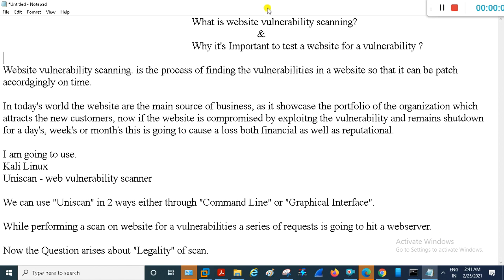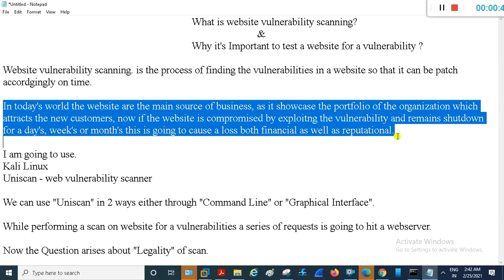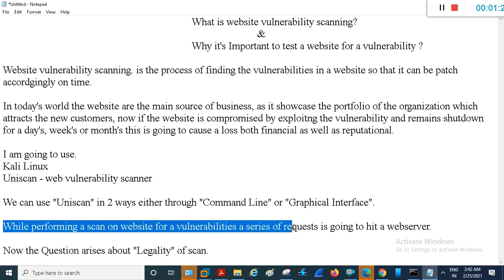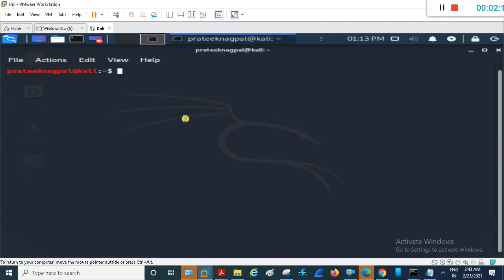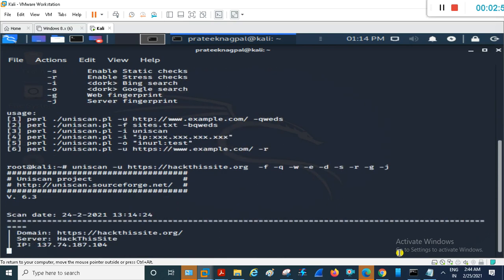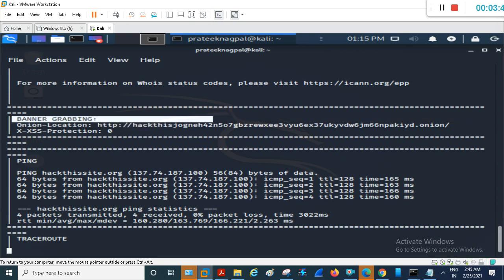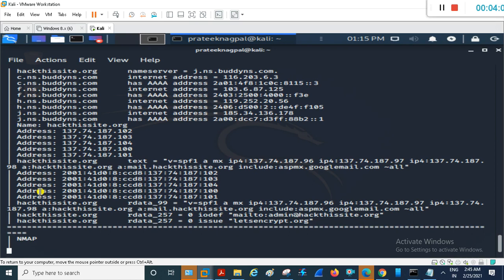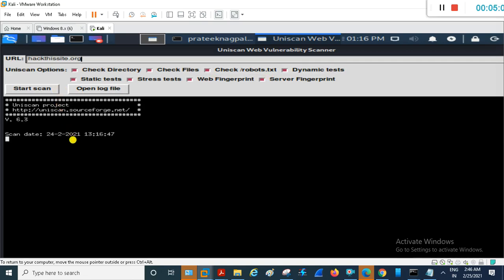Website vulnerability scanning - Uniscan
Website vulnerability scanning is the process of finding the vulnerability in a website so that it can be patch accordingly on time.

In today's world the website are the main source of business as it showcase the portfolio of the organization which attracts the new customers now if website is compromised either by exploiting the vulnerability or by any other cause and remains shutdown for a day's, weeks, or a months this is going to cause a loss both financial and reputational.